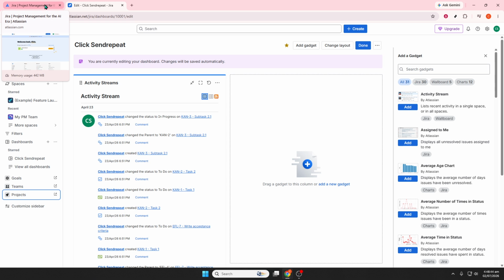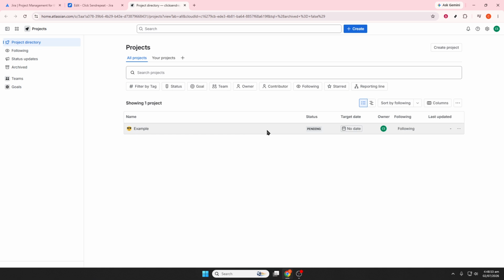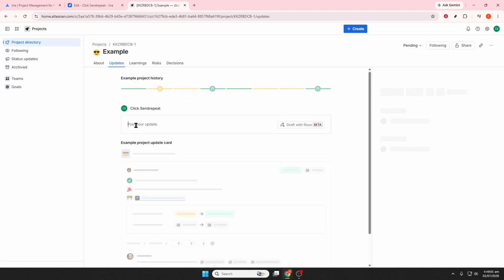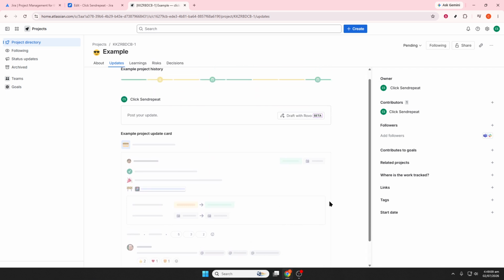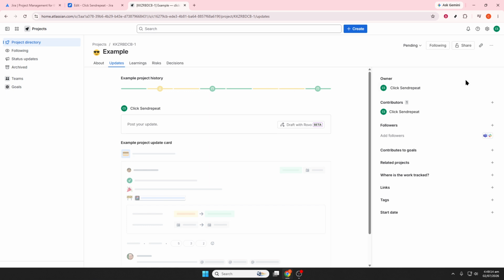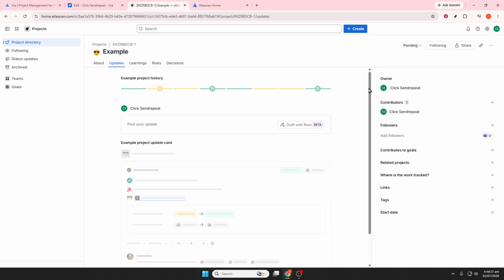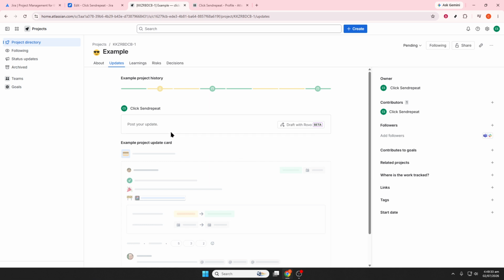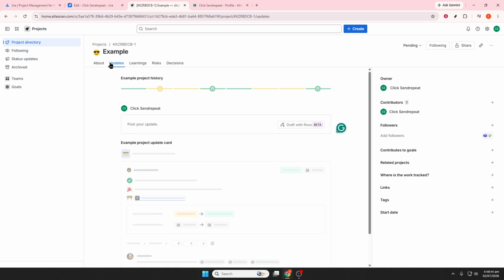How To Create A New Project In Jira Atlassian 2026 Step by Step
Want to create your first project in Jira Atlassian? In this beginner-friendly 2026 tutorial, you'll learn exactly how to create a new project in Jira from start to finish. Whether you're managing software development, business operations, marketing campaigns, or personal tasks, Jira makes it easy to organize and track your work.

📌 In this video, you'll learn:
✅ How to create a new project in Jira Atlassian
✅ How to choose the right project template
✅ The difference between team-managed and company-managed projects
✅ How to configure basic project settings
✅ How to invite team members and start collaborating
✅ Best practices for organizing your Jira projects

This tutorial is ideal for beginners, project managers, Scrum Masters, Agile teams, software developers, business analysts, and anyone looking to get started with Jira.